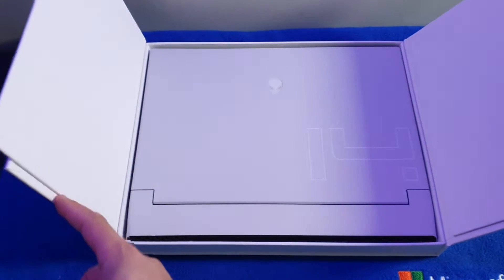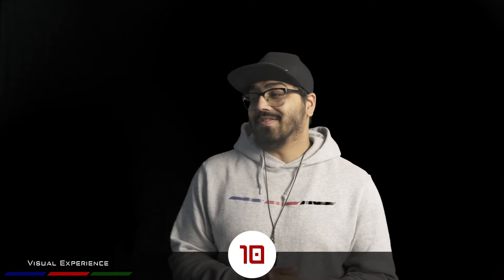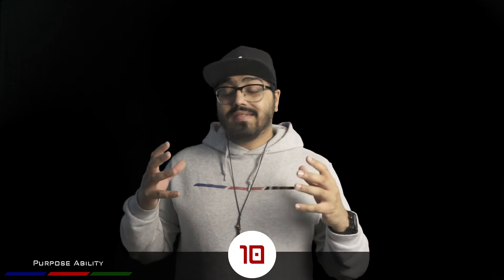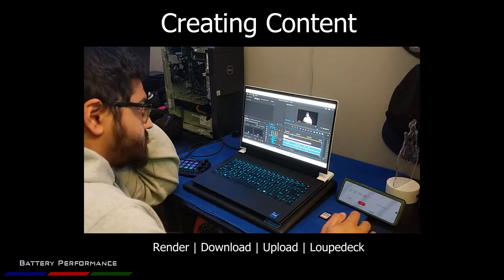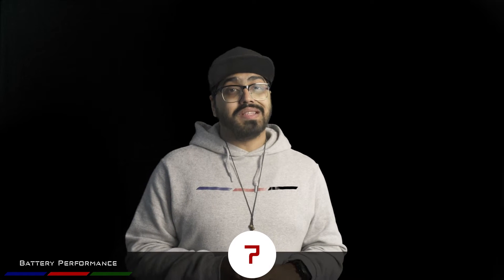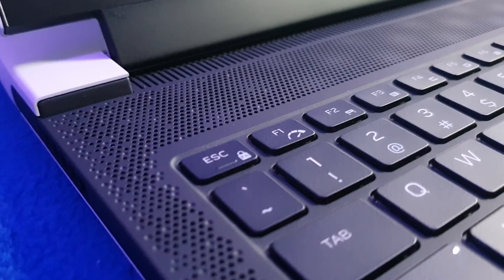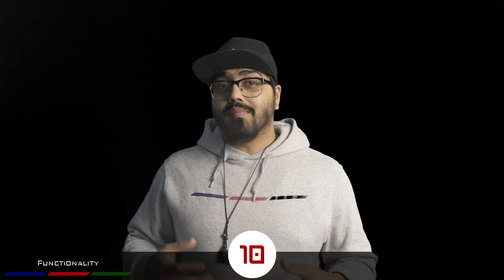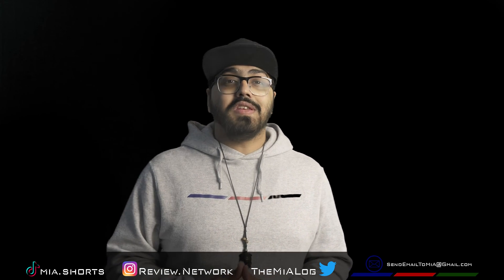Alienware x14 Full Review | Battery Test | Thin Gaming Laptop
Welcome to the MiA Log

I am a tech and automotive enthusiast who likes to also direct and create media content.

In this video I give my final opinions on the Alienware x14, i will also be making a living with video soon.

MIA RATING – 73/80

Time Stamps
Intro – 00:00
Build Quality – 00:16
Performance  – 00:46
Visual Experience – 01:13
Built For Purpose – 02:03
Battery Performance – 02:53
What Is Hardware MUX – 03:43
Creating Content Battery Test  – 04:15
Thermal Management – 05:04
Functionality – 06:22
Portability – 08:21
Final Score – 08:43
Recommendations – 08:55
Outro – 09:50

Equipment List
(Screwdriver Set)
(Prying Tool Set)
(Loupedeck Live)
(USB C HUB)